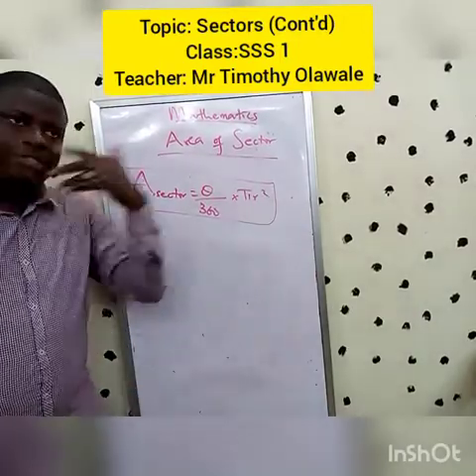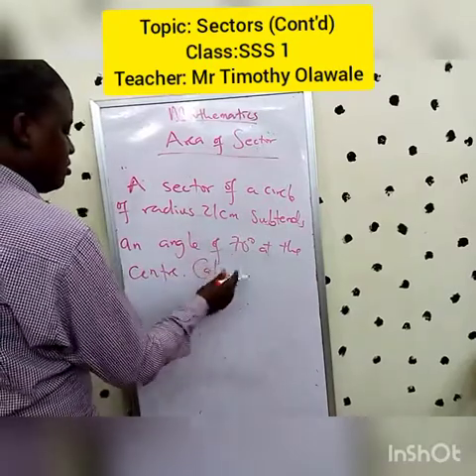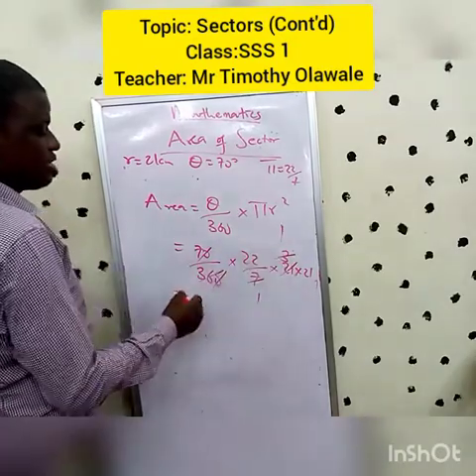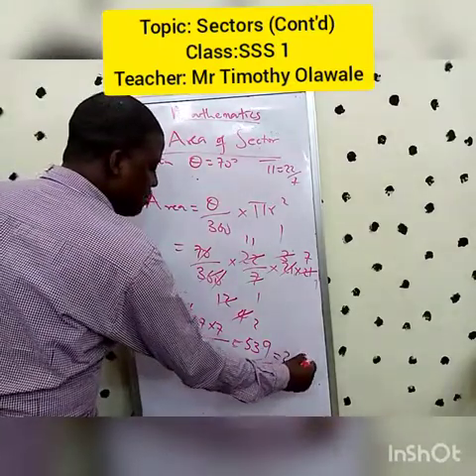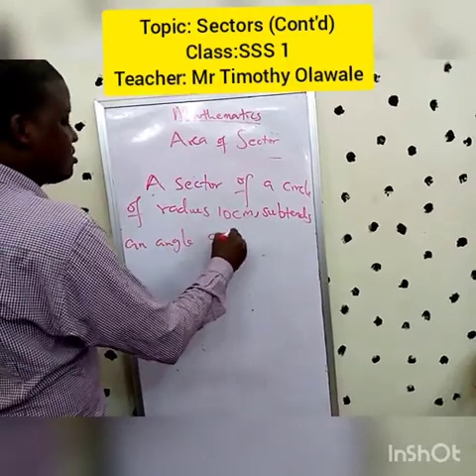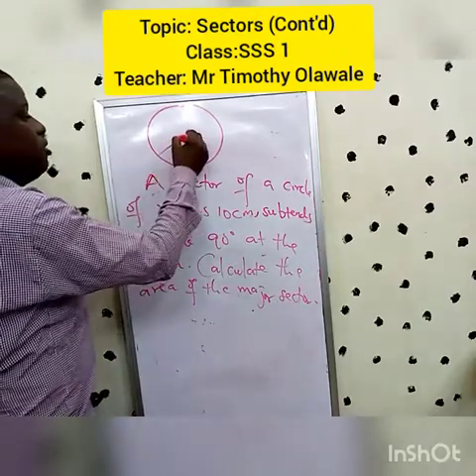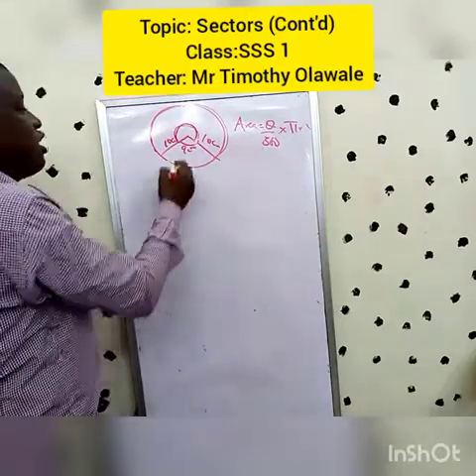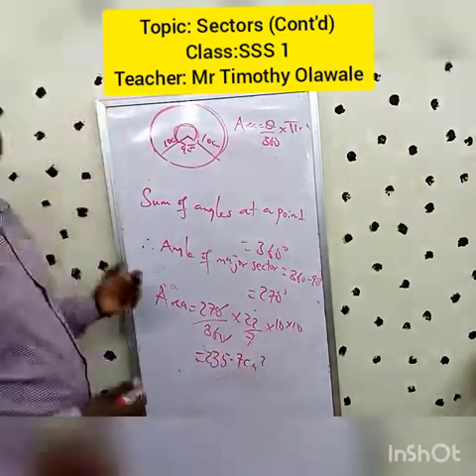PLANE SHAPES 4